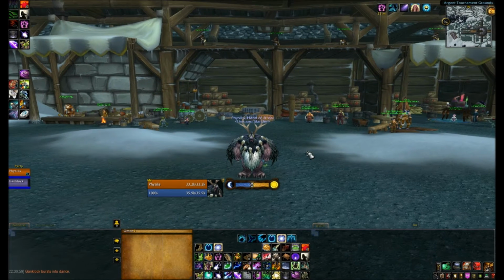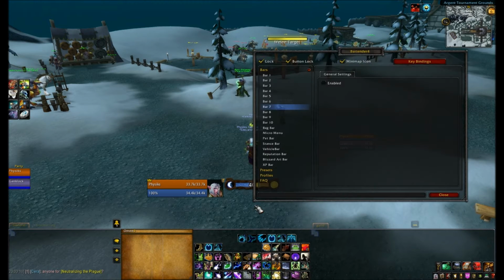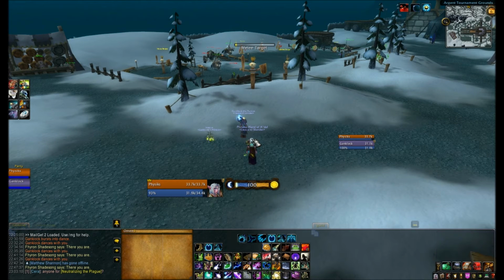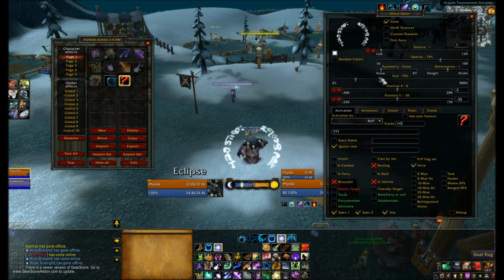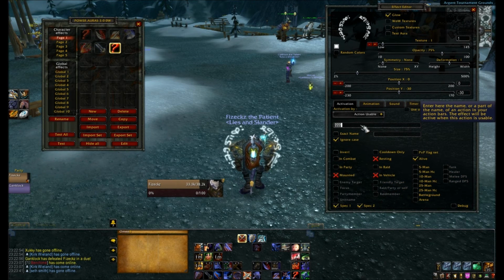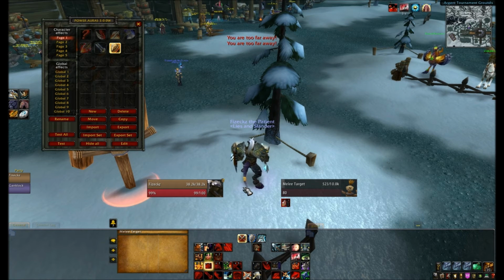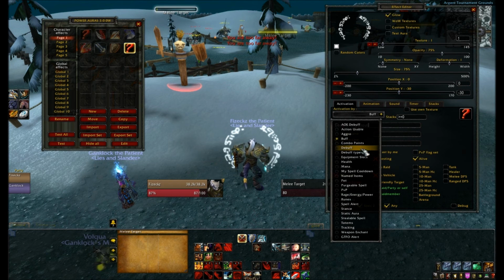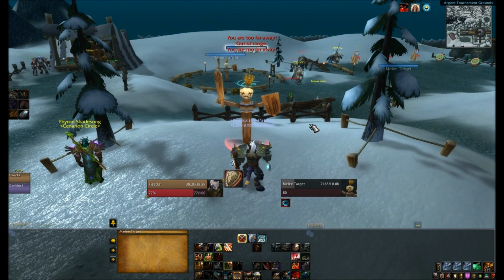Physiks UI Vid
This is a video to describe my UI and how I set up some aspects of it.
Did a somewhat in depth how to on Power Auras. If you'd like me to make you a custom Power Aura, send me a PM with the spell that you want tracked and I will create, test, and send it back to you.